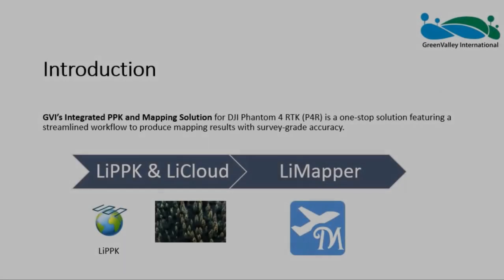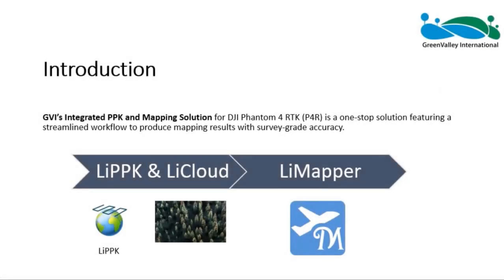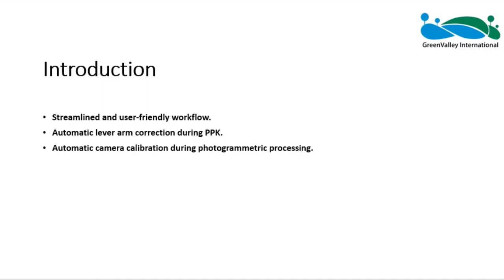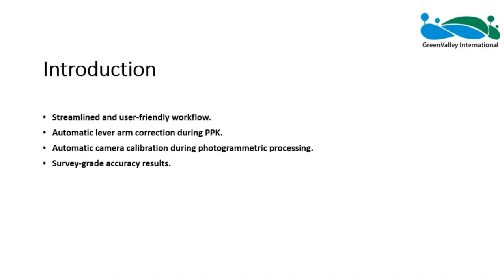LiMapper Tutorial | LiPPK + LiMapper for P4R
This integrated solution consists of a LiPPK software (desktop & cloud) for PPK differential correction of photo positions and a LiMapper software for photogrammetric processing to generate geospatial products. The components function seamlessly with each other as an integrated solution, and can also be used independently as complementary tools for your current workflow as they are compatible with output/input files generated by most popular hardware/software on the market.

The LiDAR360 Framework lays the foundation for the entire software suite. With TB-level processing power, the Framework contains tools required for effectively interacting and manipulating LiDAR point cloud data. Functions include data management, automatic strip alignment, and point cloud classification. It also allows users to upgrade to application-specific modules such as terrain, ALS/ TLS Forestry, and Geological Analysis. In the latest version 5.0, the powerline module is added to LiDAR360. Users can conduct professional analysis on powerline data, such as classification, danger point detection, and so on.